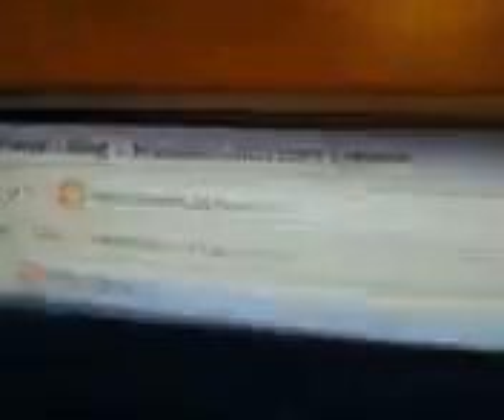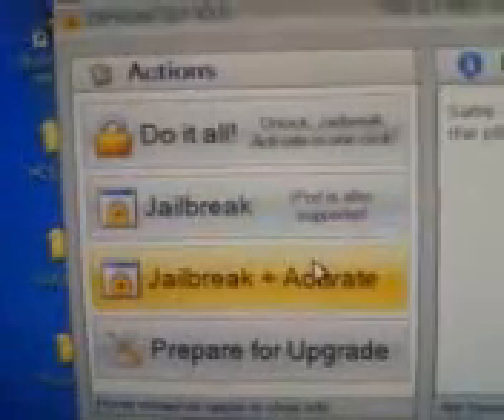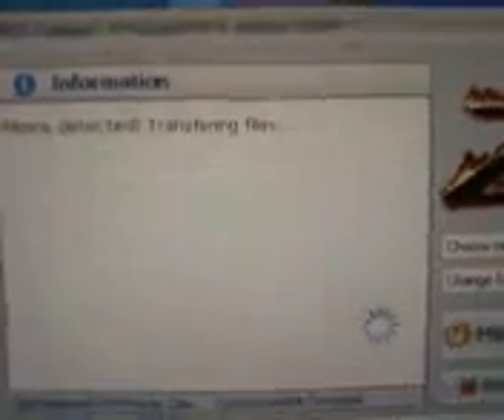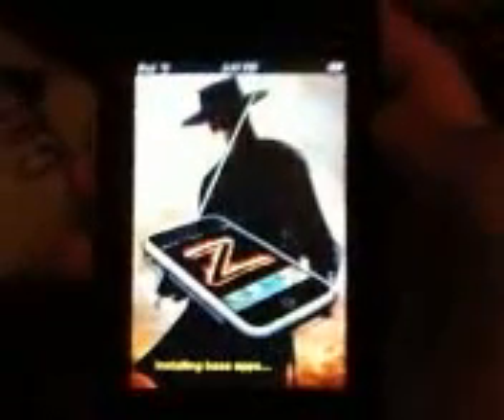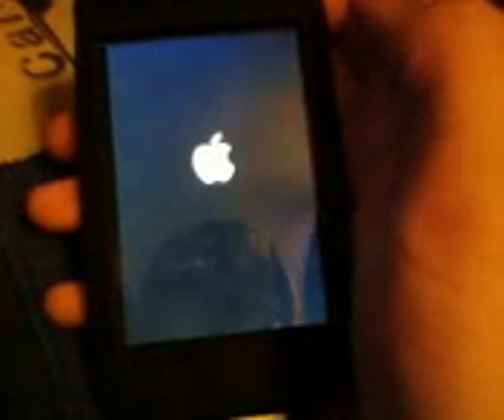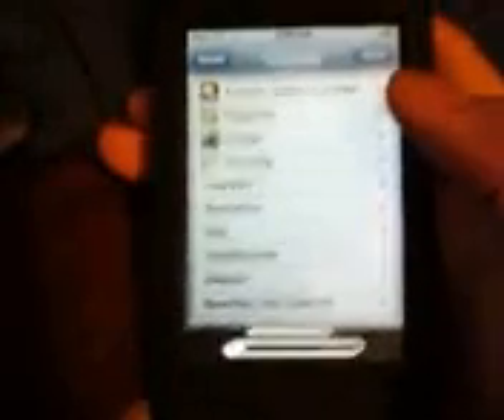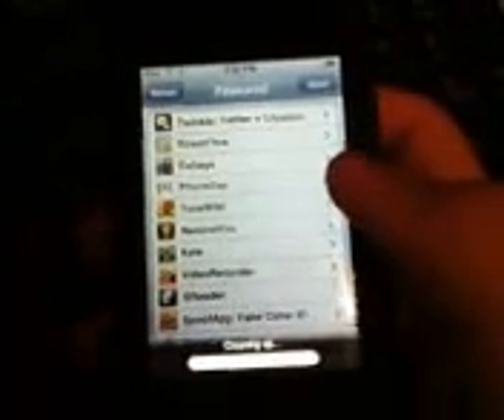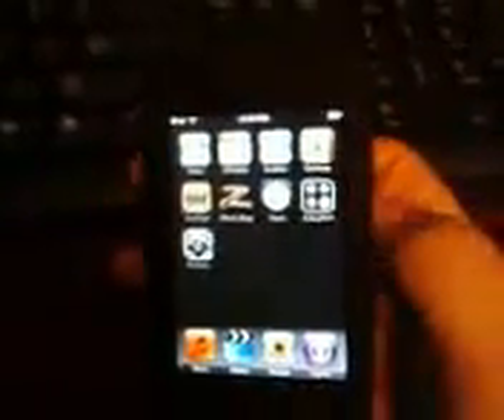How To Jailbreak Your iPod Touch in 3 Minutes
This is a video on what I believe is to be the easiest and fastest way to jailbreak your iPod.

I am using 1.1.4 firmware but any will do.